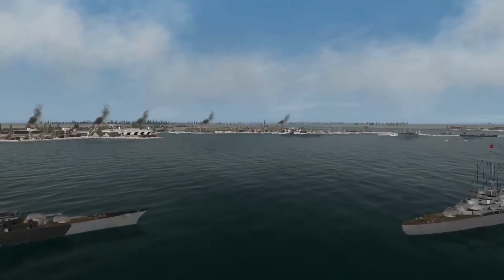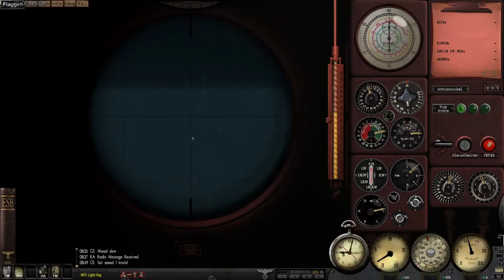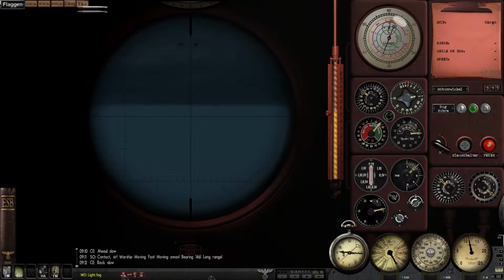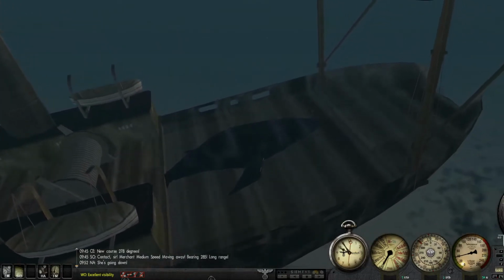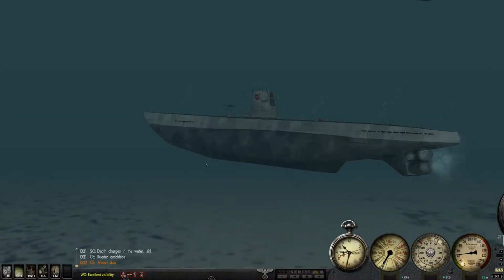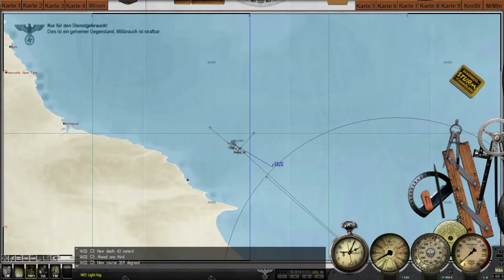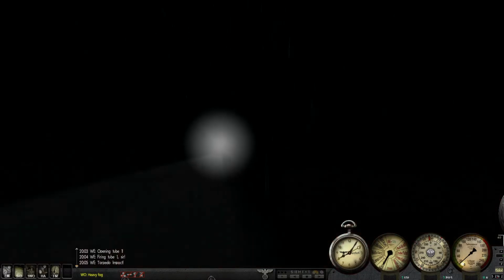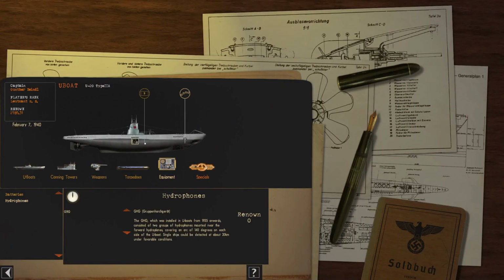Silent Hunter 3 Type II Career - Convoy Raid - Episode 4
Patrol 4 of Type IIA U-20 using the Onealex modpack for Silent Hunter 3